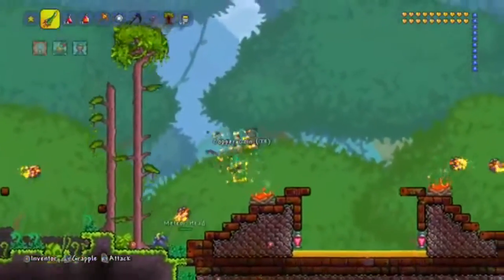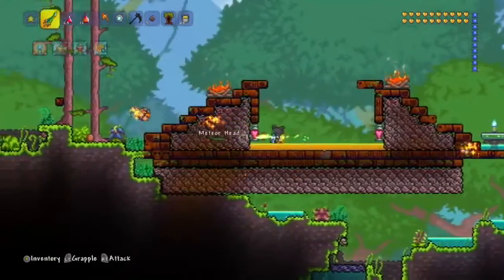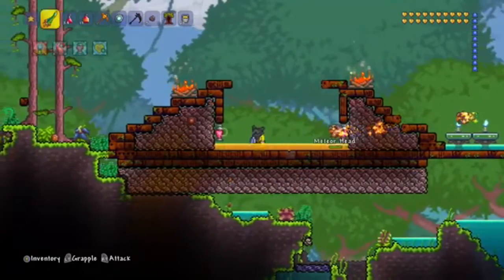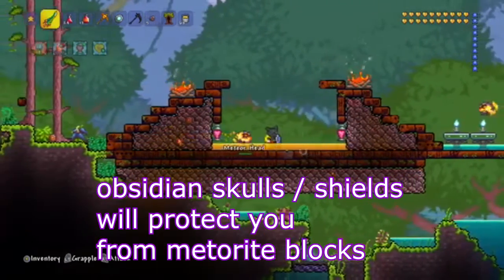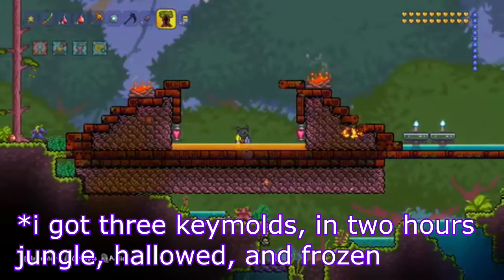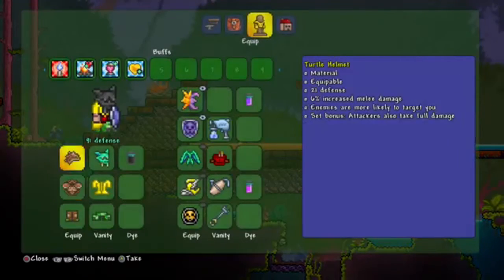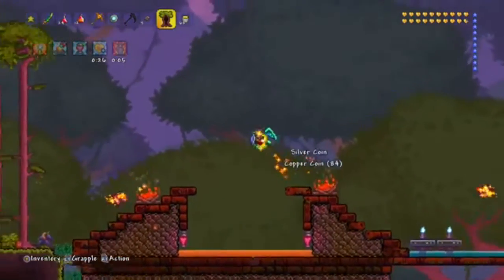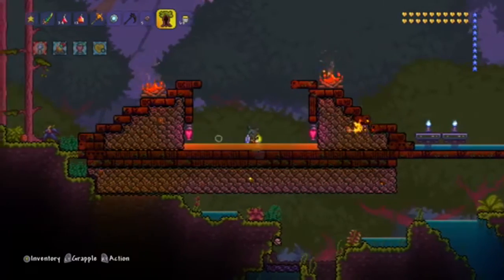terraria ll easy, simple afk ll biome key mold farm ll AFK console setup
did this trick on xbox one console

in this setup you will need:

at least 50 meteorite

full turtle armor

heart lantern, campfire, and honey buckets

obsidian skull or shield to stand on metorite or block on top.